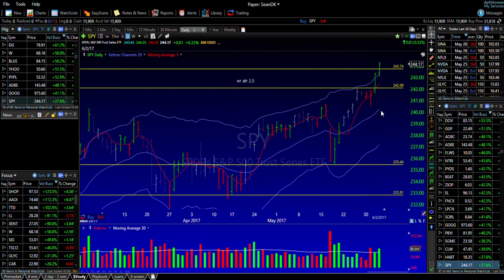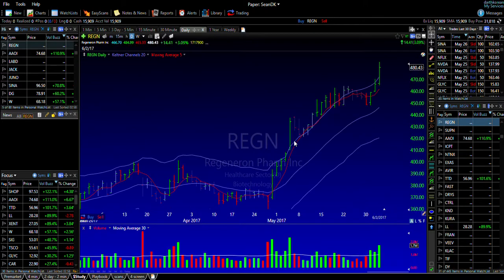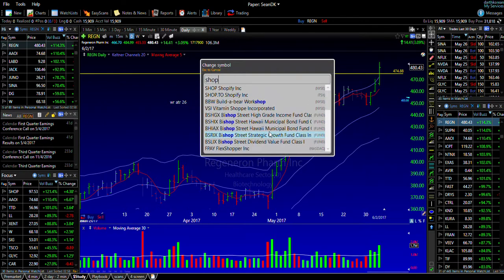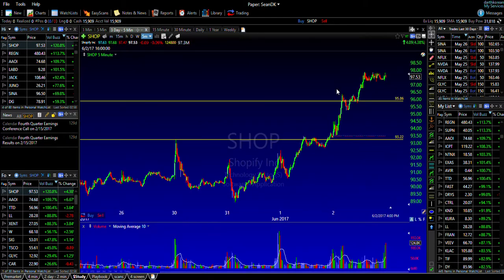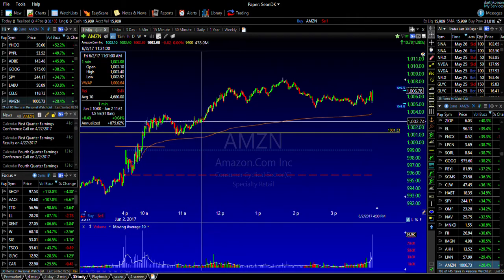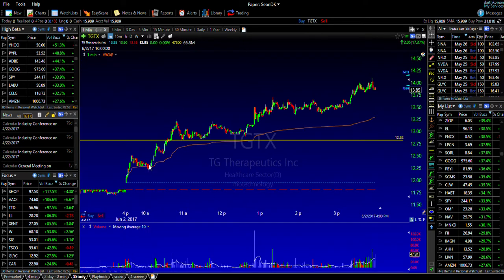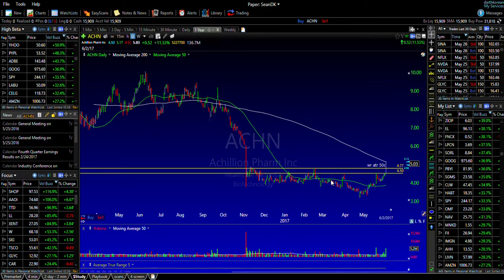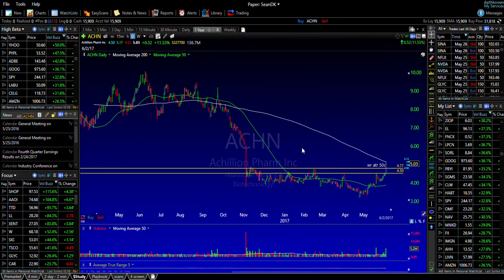June 2nd, 2017 Review